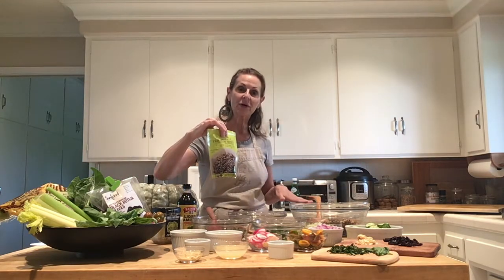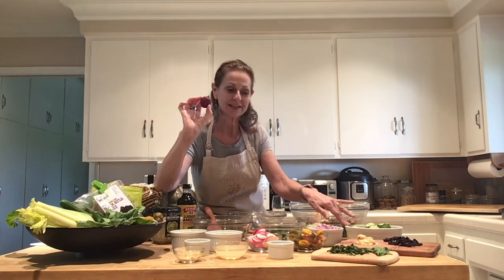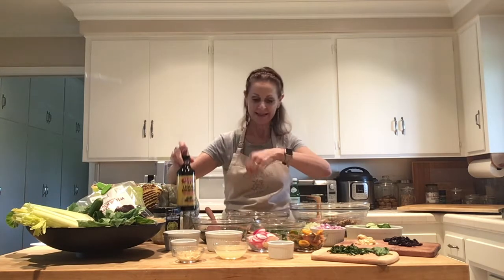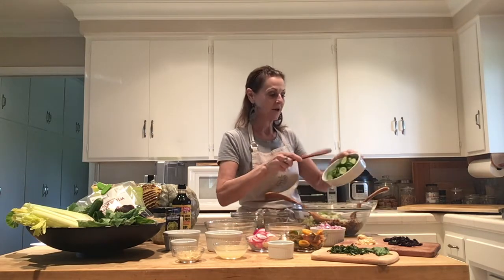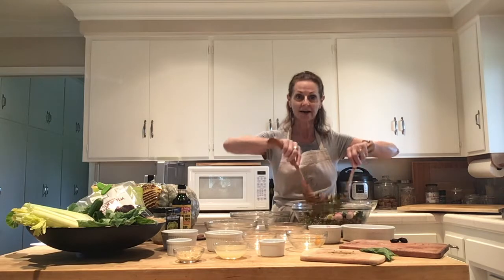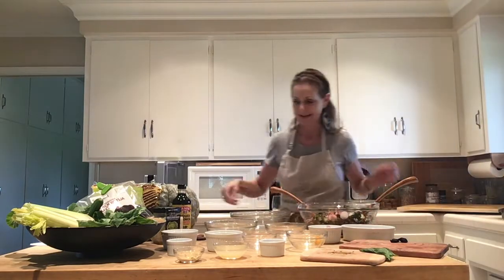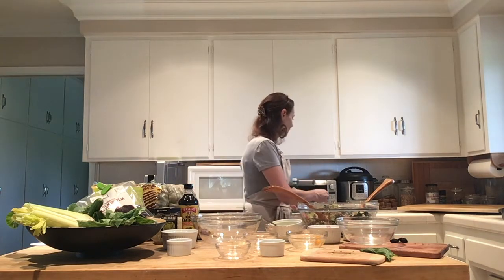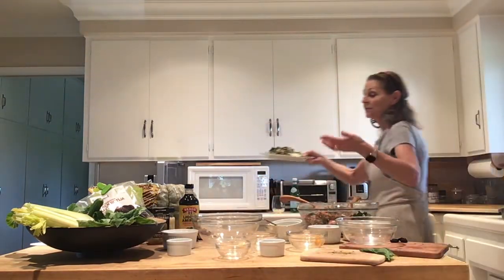Tricolor Quinoa Salad